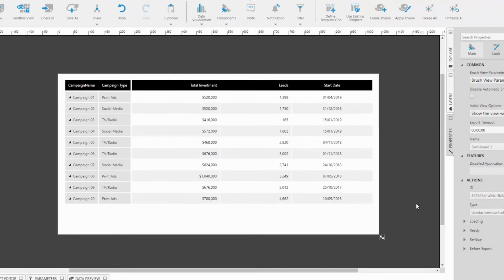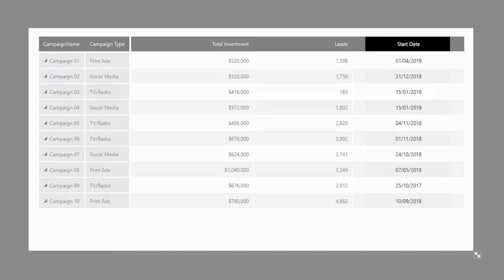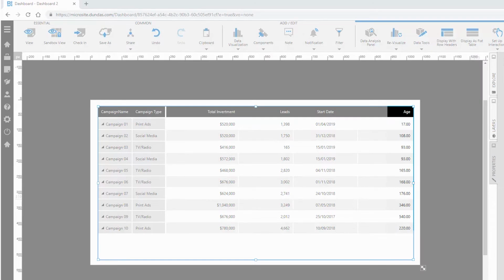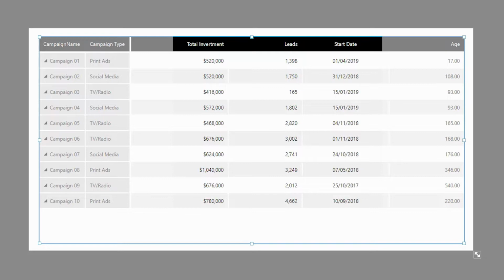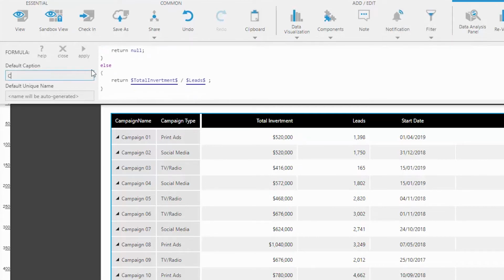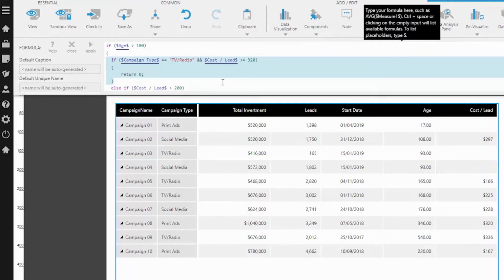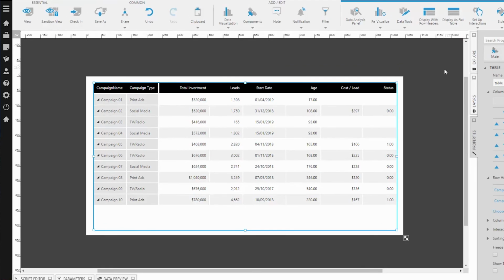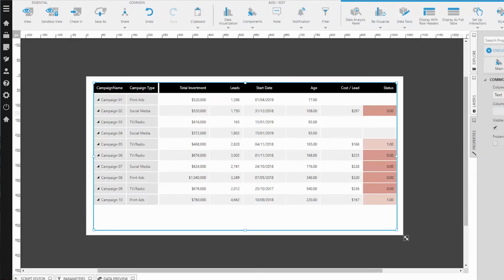Extend your Data with DundasScript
It’s highly probable that you’ll encounter a situation where your dashboards simply don’t contain the data you need to solve something more complex. Fret not, because in these cases, you’re able to use DundasScript to make calculations directly on your dashboards.

DundasScript is a remarkably powerful tool in Dundas BI that lets you navigate those unique business cases where the data manipulation you need to perform isn’t crystal-clear. Sometimes you need to do something more complex than divide one column by the other. Here’s where DundasScript comes in.

In this video, we take a real-life Marketing sample and show how DundasScript can be used to apply a few calculations to extend the dashboard to discover deeper insights.